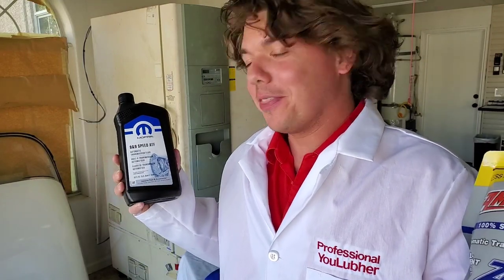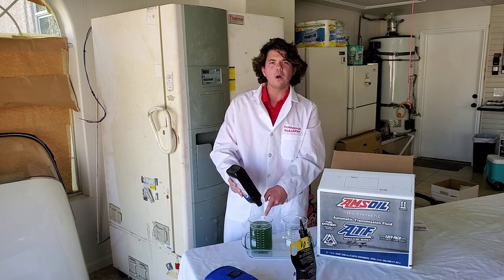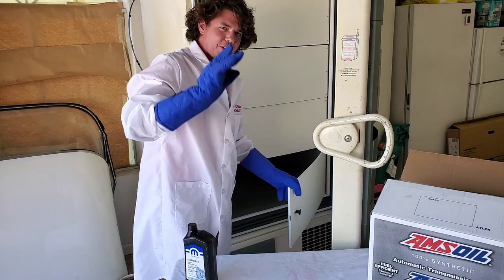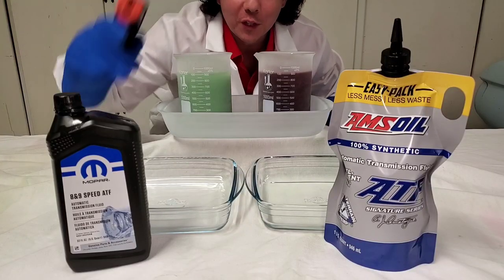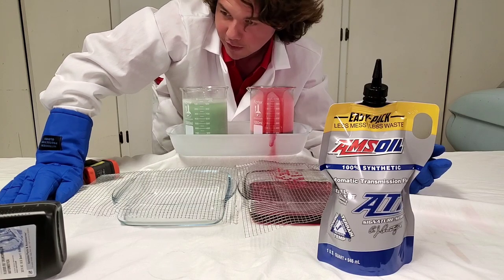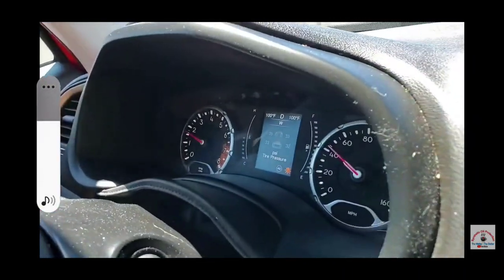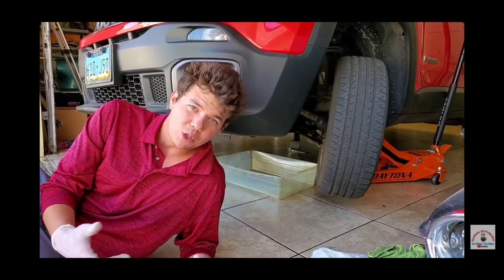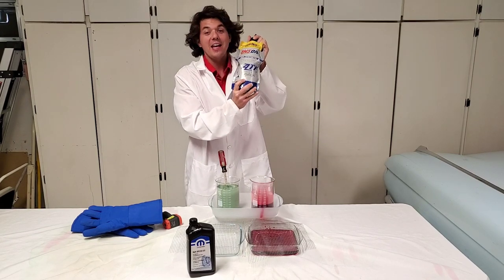Mopar ZF 8&9 Speed VS AMSOIL FUEL-EFFICIENT ATF Cold Flow Test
This was another awesome cold flow test comparing a very popular Mopar ZF transmission fluid that is used in a lot of the new Mopar Chrysler transmissions. It's amazing how the green ATF fluid froze rock solid.

     This test is a best case scenario representation the unfortunate part is the synthetic blend oil which is the Mopar will thicken much quicker with oxidation and will break down extremely fast compared to the AMSOIL fuel efficient ATF fluid

Professional YouLubher: Eben Rockmaker Regency Direct Jobber AMSOIL Specialist (Dealer#: 5331179)

About AMSOIL. est. 1972:

First 100% Synthetic Oil Certified in the USA

1. Where can I find AMSOIL?

       2. What makes AMSOIL different than other oils? -

AMSOIL is 100% Synthetic & has higher film strength & holds up 4× better in turbocharger deposit testing than Mobil 1 EP which protects and separates metal parts, keeping them from wearing and Lasting Exponentially longer.

3. Why should I use AMSOIL?: It protects the engine so it will last longer. Less oil changes less often (once per year/15,000 miles) or longer... Save money in Gas & Time making it less expensive than a free oil change over the year.

Synthetic Oil Protection Coffee.